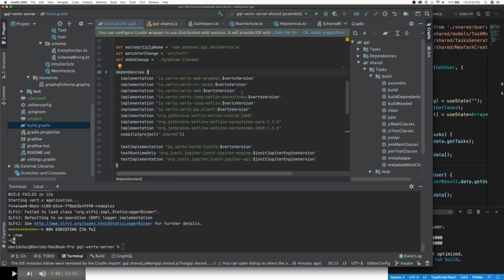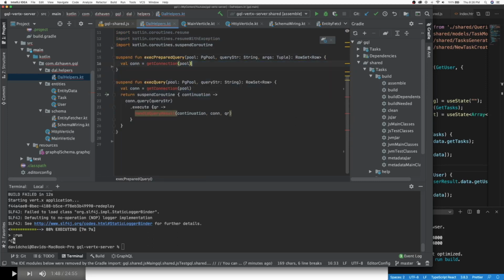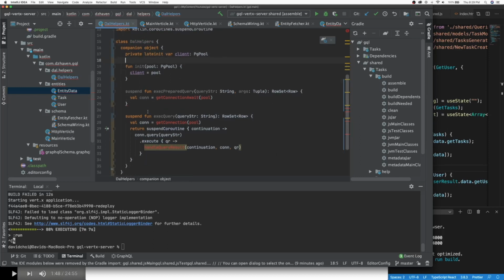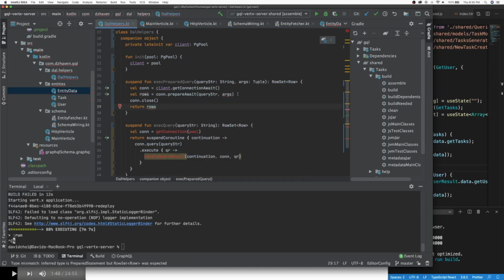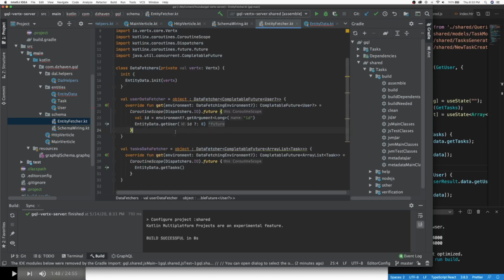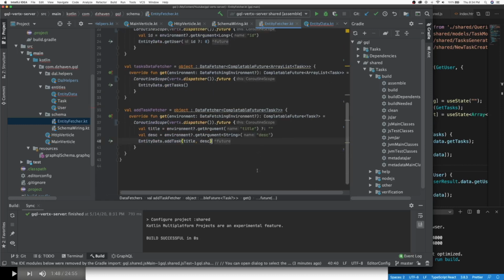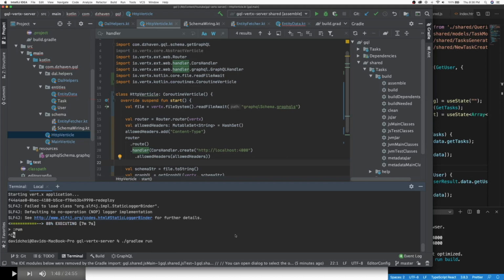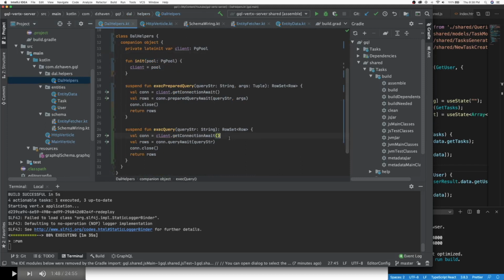Idiomatic Kotlin Coroutines in Vert.x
This video will show you how to use the built-in coroutines and idiomatic Kotlin syntax already in Vert.x 4.0

Where devs help devs and make money.